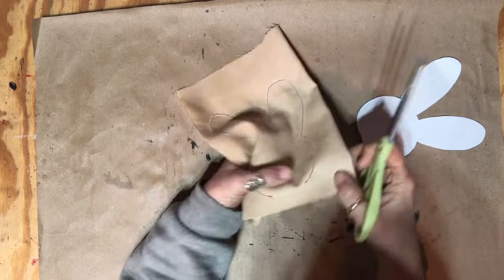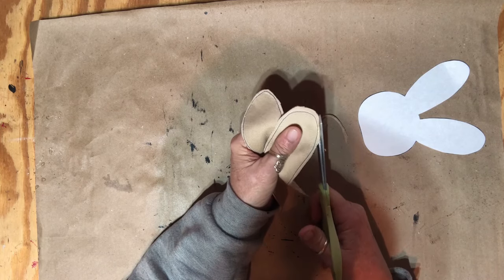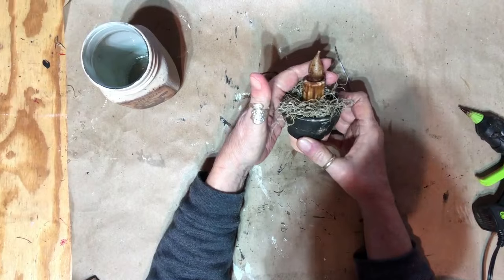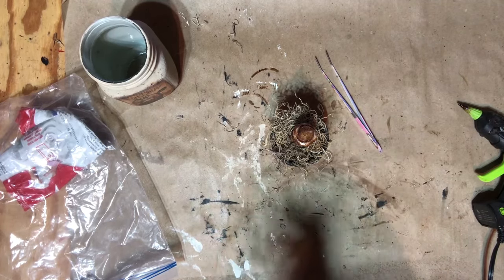Bunny Jar / Rusty Spring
This is my first spring craft DIY's.  I used a rusty bed spring which I have an abundance of and a mason jar.  Of course they had bunnies on them.

Rabbit Printable (Etsy)

Crow Printable (Etsy)

Flameless LED Tealights Candles with 6H Timer Built-in